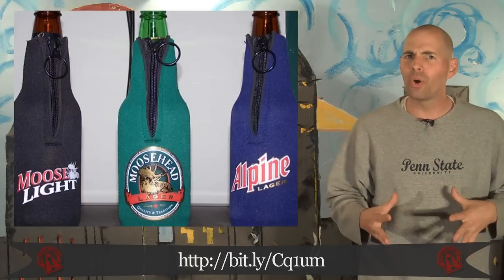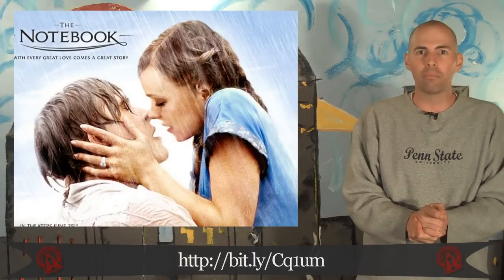Awesomeology Episode 69 - Homemade Wolverine Claws, Deal or No Deal Fail, and more!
In This Episode:

You want to be featured on Awesomeology?  No problem, just make yourself some homemade Wolverine claws.

Have you ever seen anyone straight up steal home in baseball?  No?  Well here you go.

You know those sleeves for soda cans and bottles so your hands don't get cold?  That's a way better idea for ice cream pints.

Dry erase clock for the win!

Possible entrant for the worst game show luck of all time, from the Australian version of "Deal or No Deal"